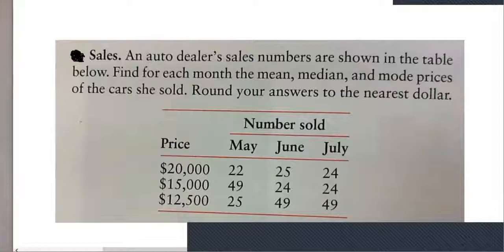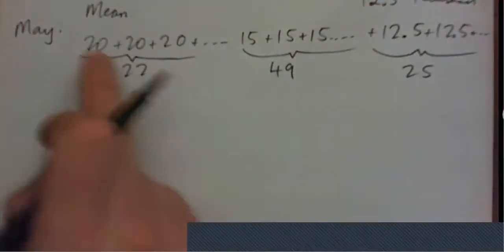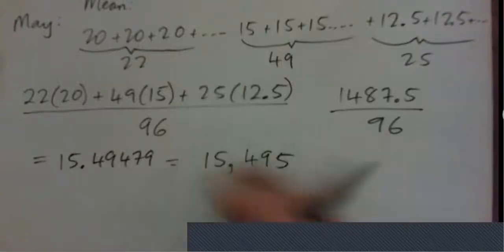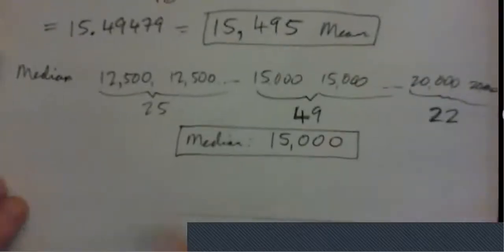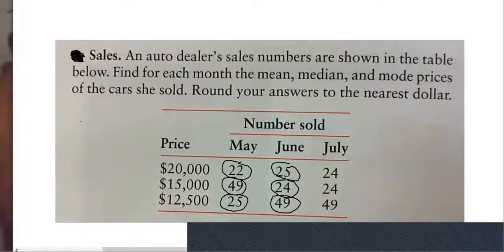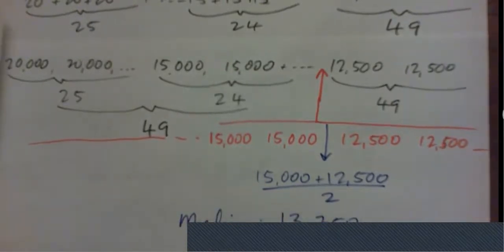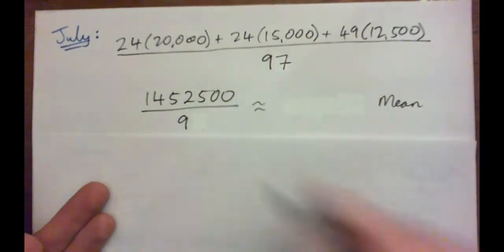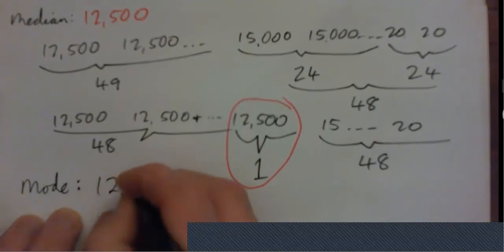Find the mean, median and mode of the car prices from the table